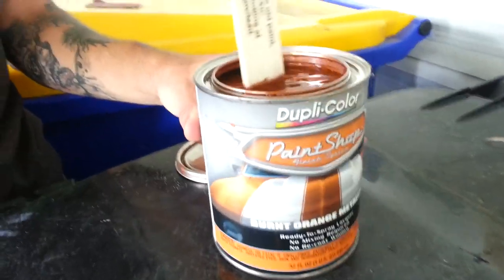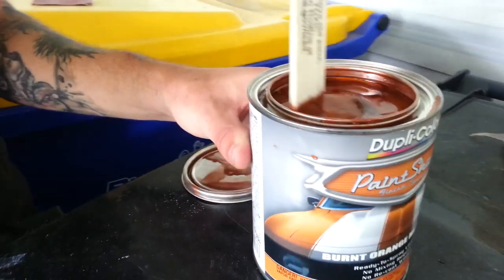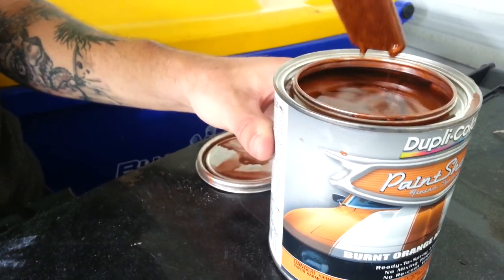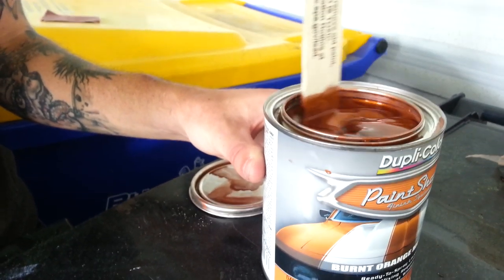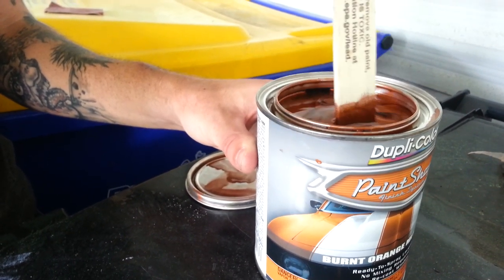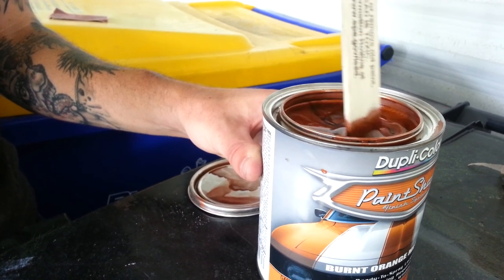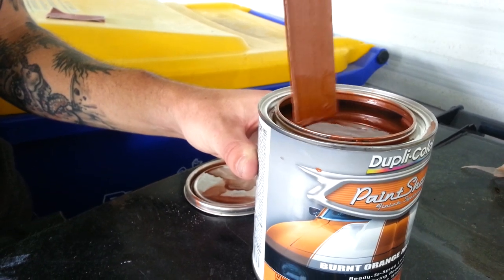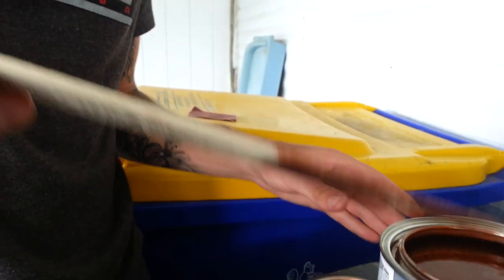Duplicolor Paintshop Car Paint Burnt Orange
Duplicolor paintshop automotive paint. Opening a fresh can of burnt orange, pre reduced automotive paint. A lot of people have said this is not a good paint. This video show the opposite.